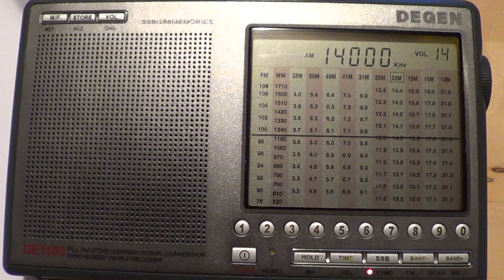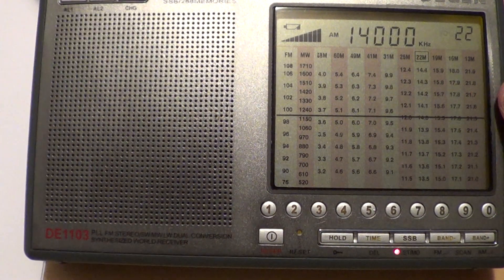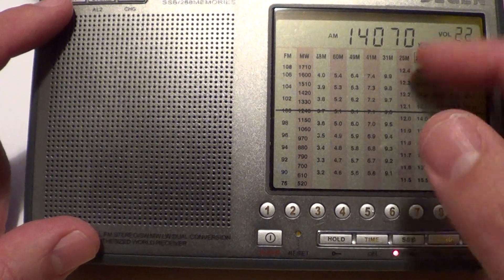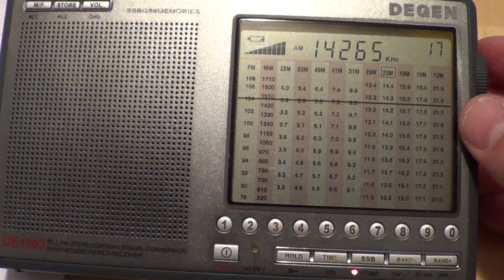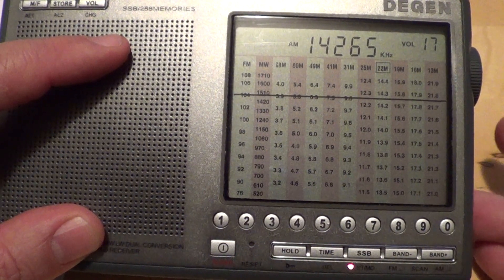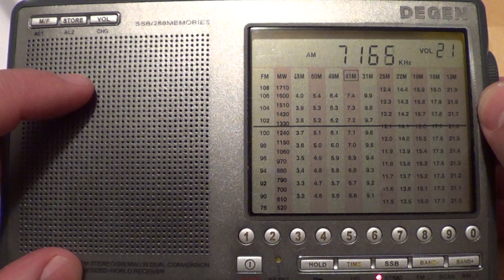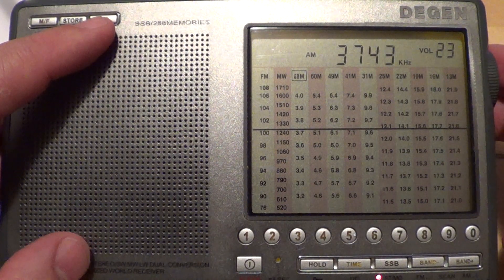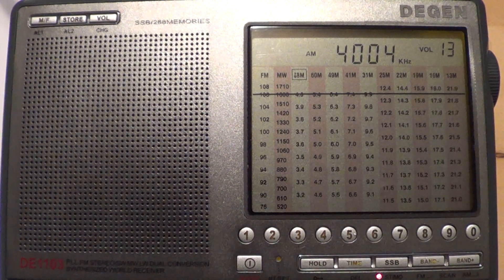Tuning the Amateur radio bands on Degen DE 1103 on SSB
Tuning the 20 - 40 and 80 meters amateur radio band on a Degen DE 1103 in SSB mode